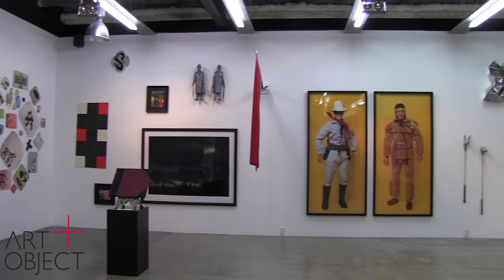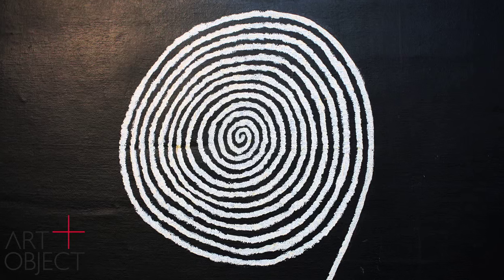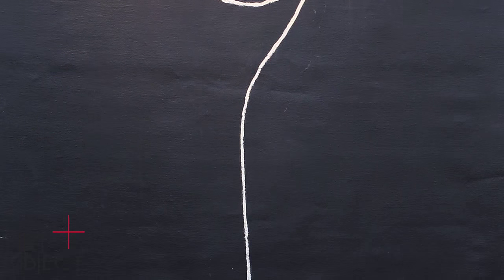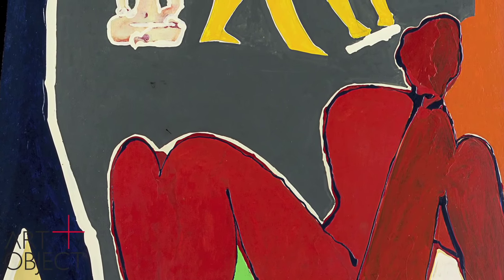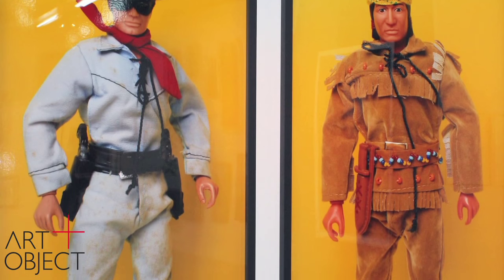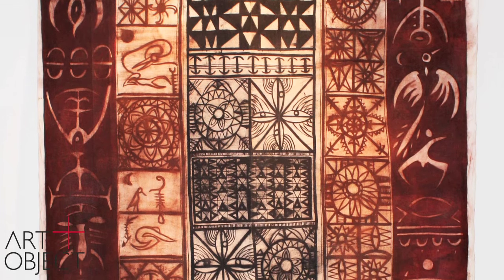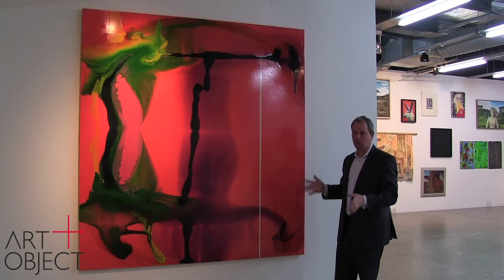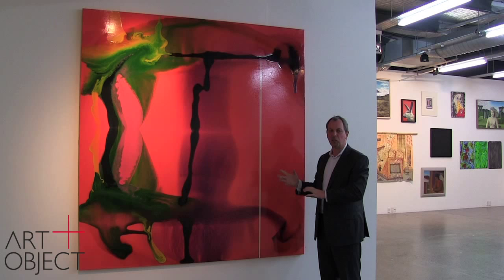Important Paintings and Contemporary Art - Auction 6 August 2015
Watch Art+Object directors Hamish Coney, Ben Plumbly and Leigh Melville presenting some highlights of A+O upcoming Important Paintings and Contemporary Art auction.

Auction: 6 August 2015 at 6.30pm
3 Abbey Street, Newton, Auckland, New Zealand